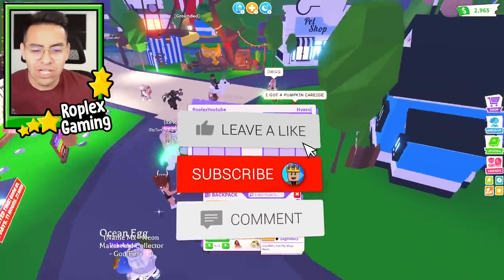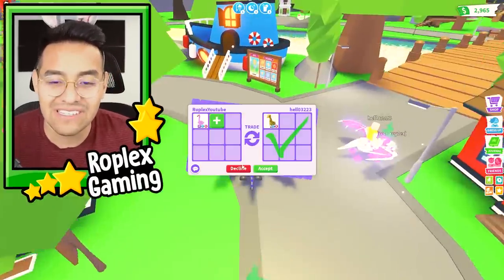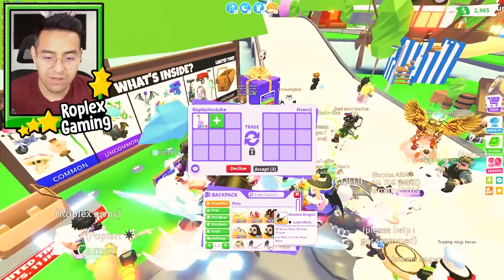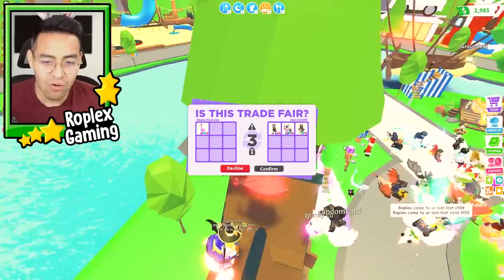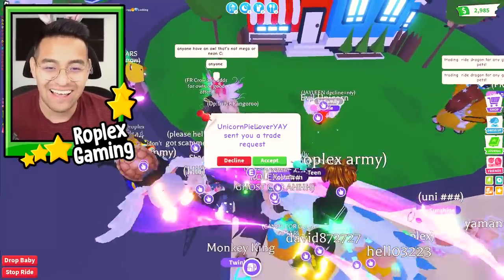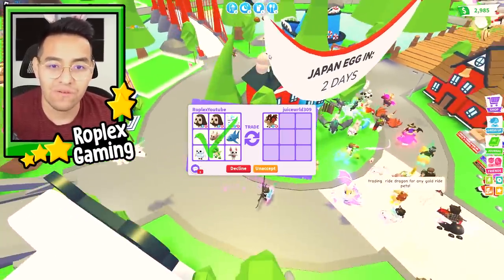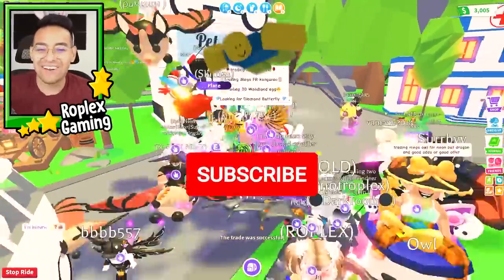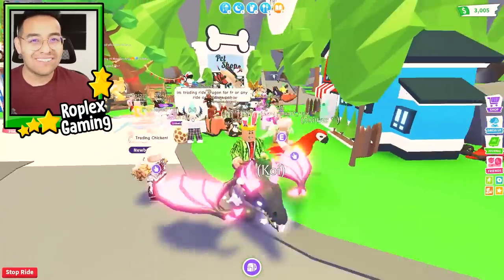I Traded My Mega Flamingo (Adopt me)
Roblox poor noobs adopt me trading videos, I love making them! I love doing adopt me trades as a poor flex noob! Hope some rich flexer kid trades me a mega neon adopt me pet! Anyways today we